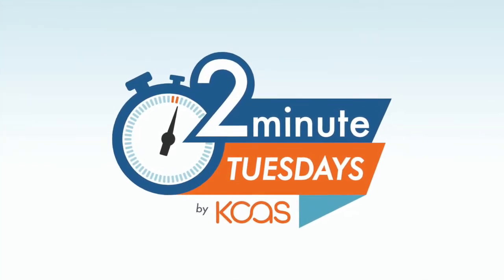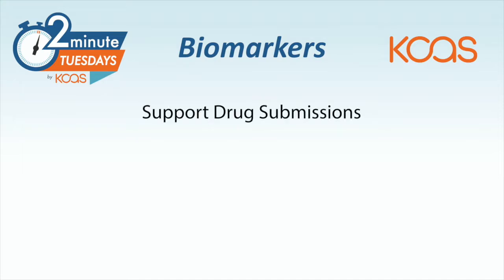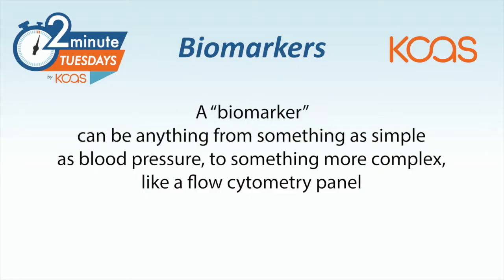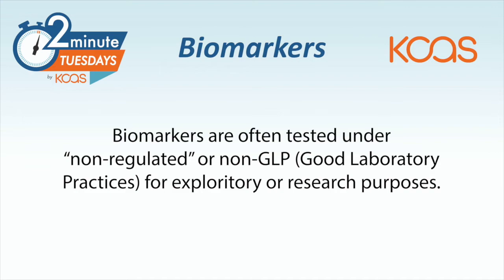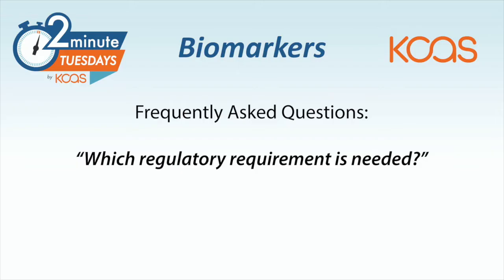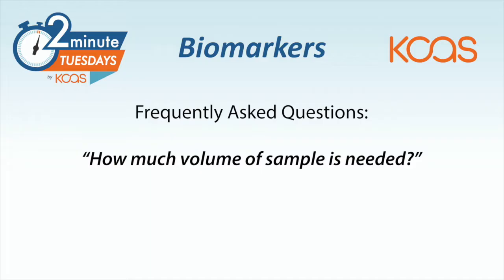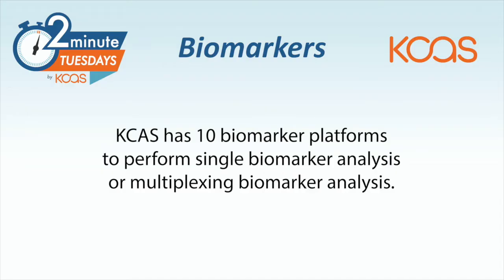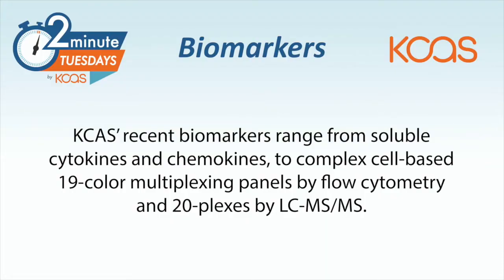KCAS' 2-Minute Tuesday - Eps 001 "Biomarkers"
Welcome to KCAS' first-ever 2-minute Tuesday!

These quick videos are an opportunity for you to meet the specialists at KCAS and learn about the services available from KCAS.